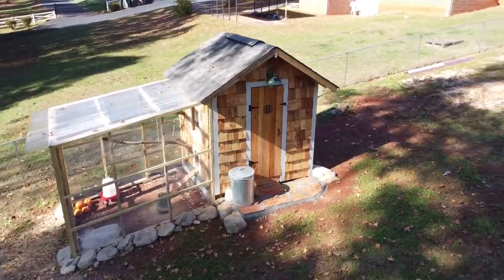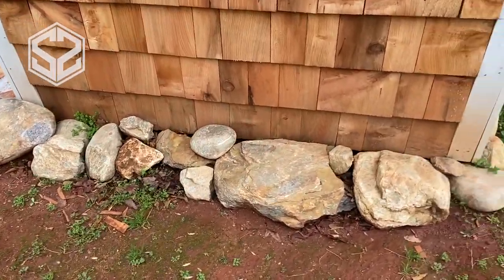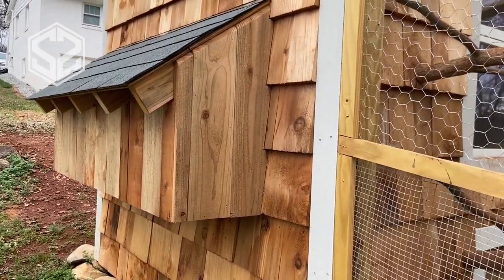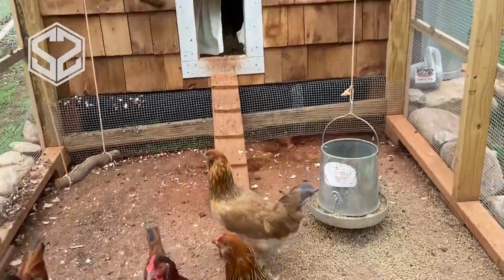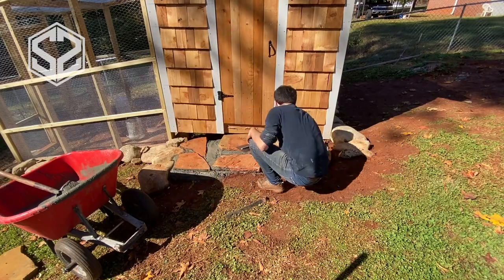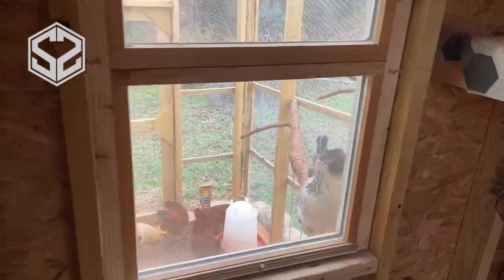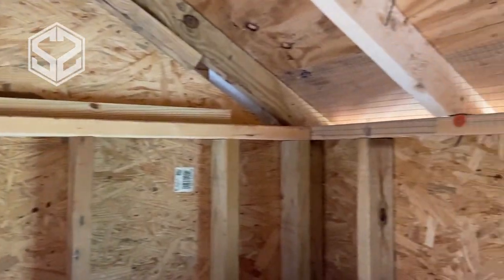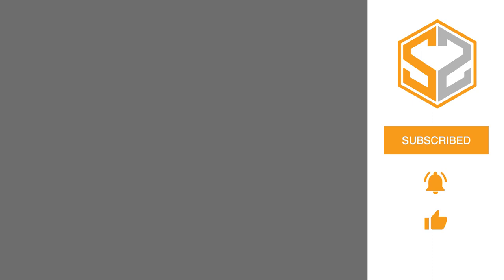Coop Tour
In this video, I will share over 10 tips for a chicken coop! Watch the video for a tour of our new coop and see what works best for us and how to improve your chicken coop.